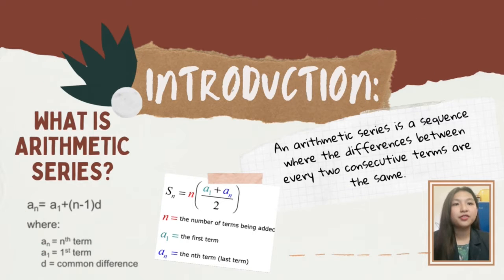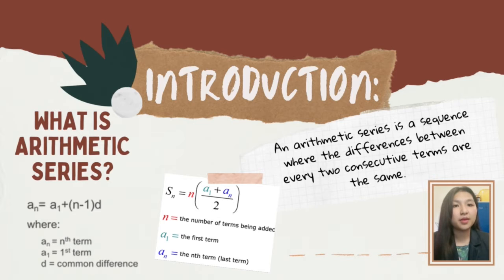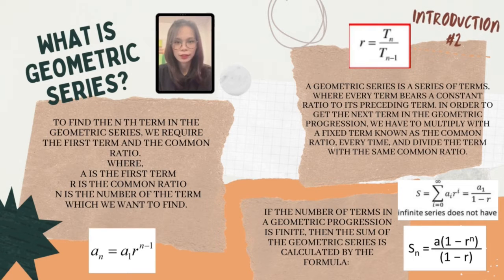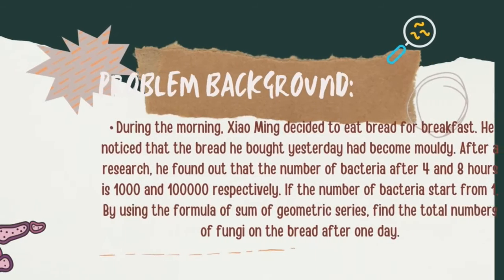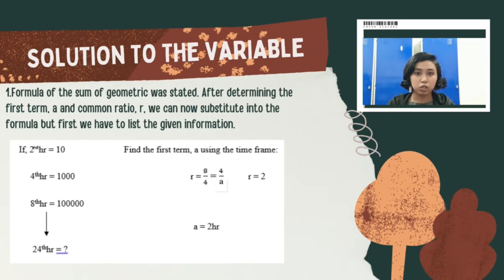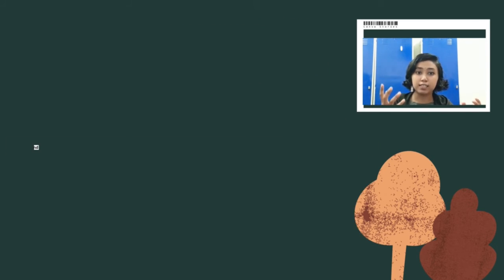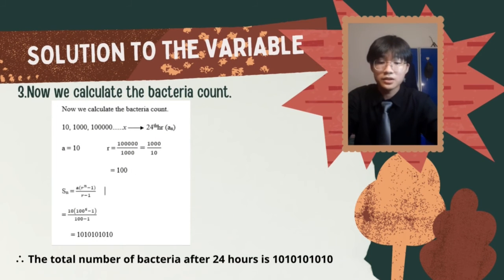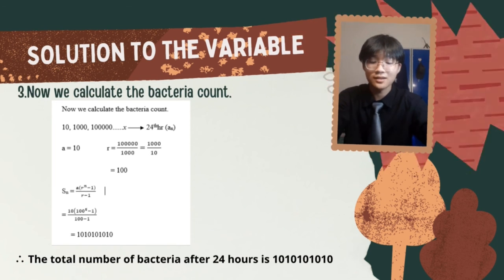Tech Math PBL GRP 4